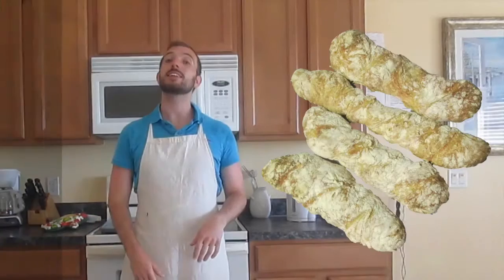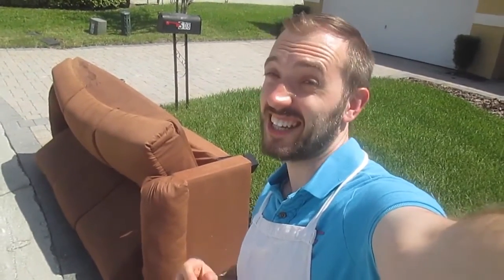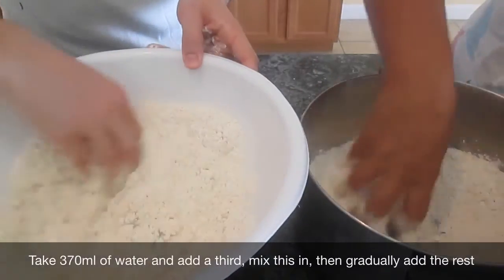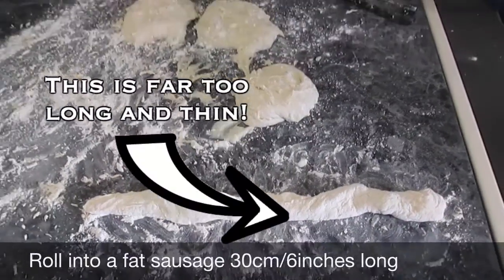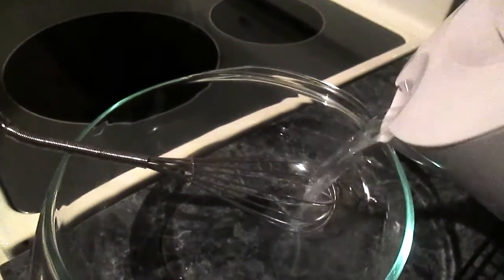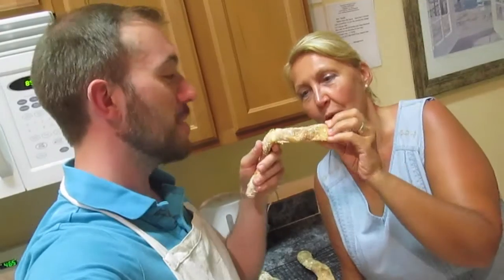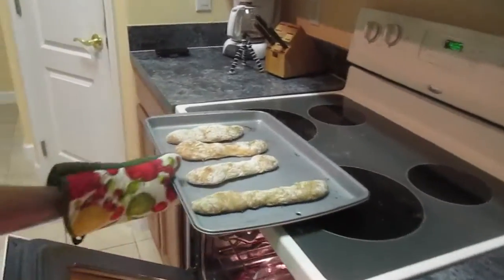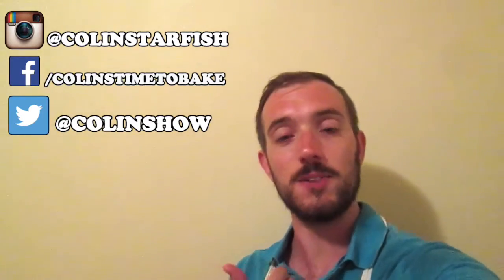Baguettes | GBBO 2015 Technical Challenge | Week 3 Bread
Week 3 on Great British Bake Off 2015 and it is Bread Week. I tried my hand at making the technical challenge which was Baguettes. "This will be easy," I thought. Oh boy was I wrong. Combined with some school boy errors, watch my attempt at the technical challenge. I have learned loads from this.

Special thanks to Jo who joined me this week as we are on holiday. Different kitchen, completely different baking temperatures!

It was Biscuit Week on the Great British Bake Off, which saw the contestants making Arlettes for the technical bake. I had never heard of them, though my old flatmate ensured me they existed as a thing and Paul Hollywood hadn't just made them up. Here is my attempt!

As always, check out for delicious recipes and gorgeous bakes.